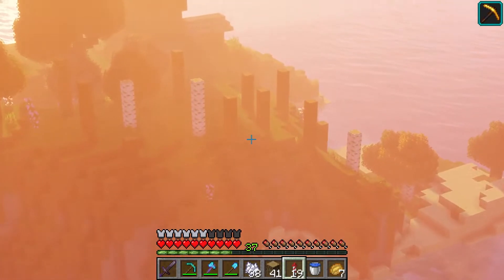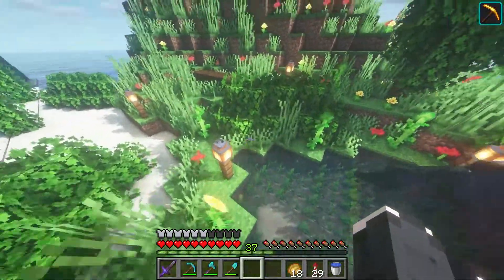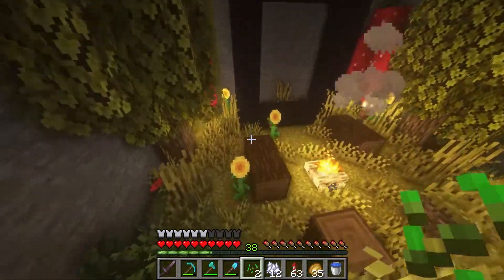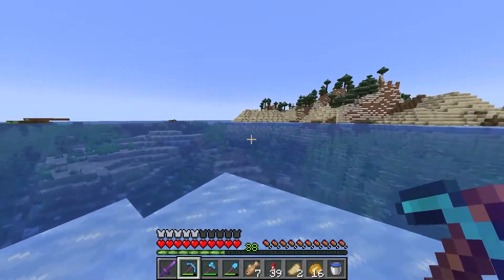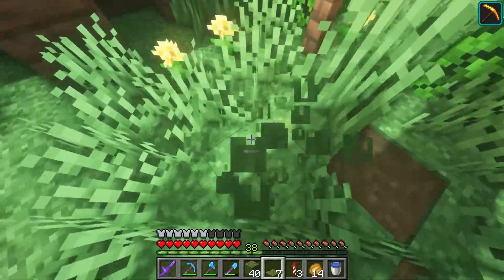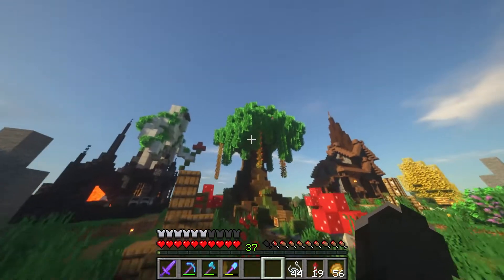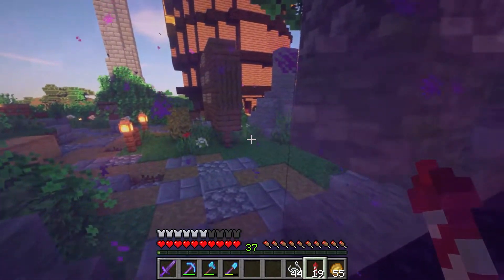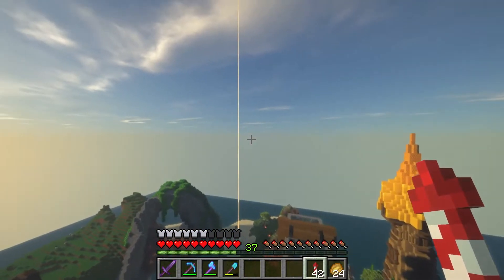1.17 IS HERE!!! (Society of Creation / Episode 8)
Society of Creation / Episode Six / Season One